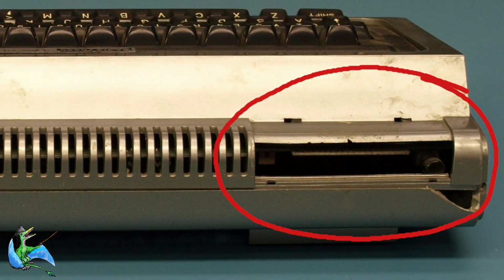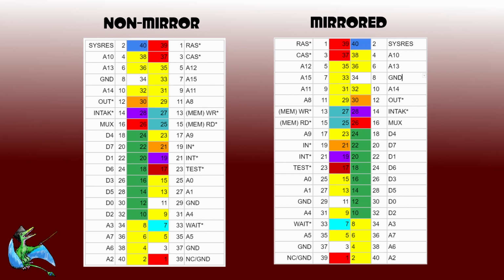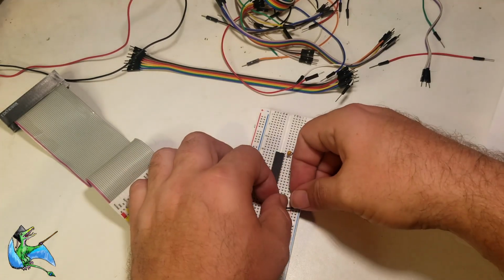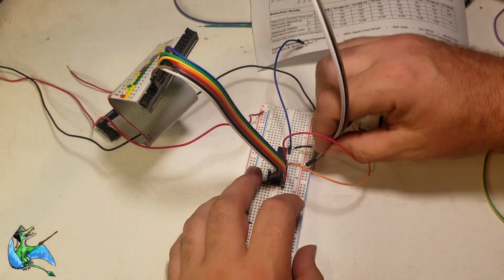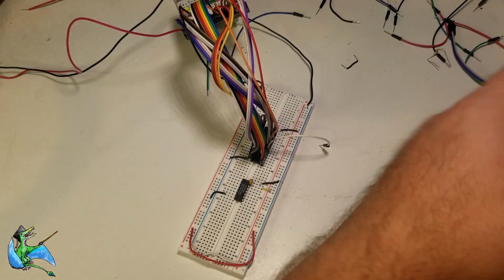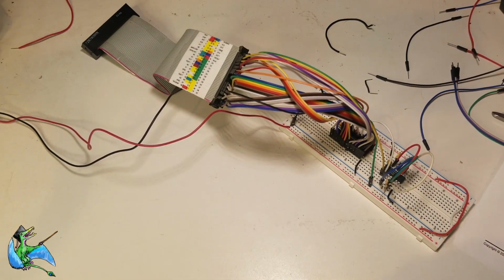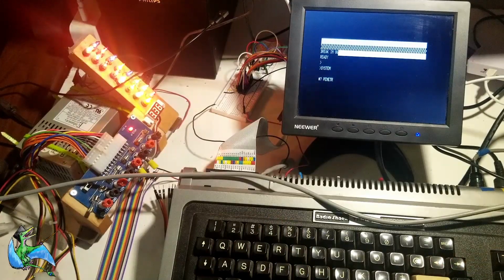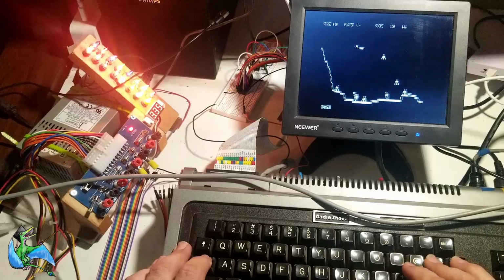Start Electronic Breadboarding with your TRS-80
Exactly too late for Septandy, this video is a brief introduction to hardware hacking with your TRS-80 Model I. Demonstrated is a simple technique for breaking out the TRS-80's expansion edge connector to make it easy to attach jumper wires between it and a standard experimenter's breadboard, and after that we build a simple but useful circuit to try everything out.